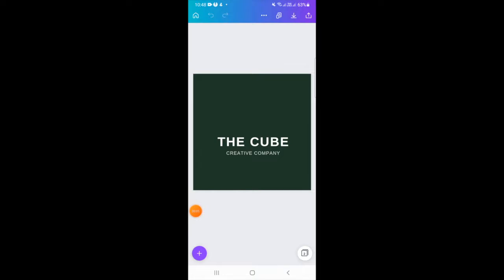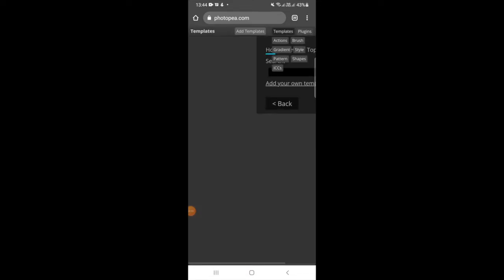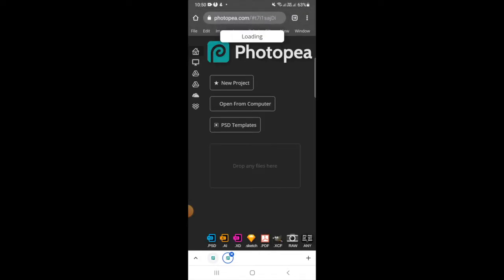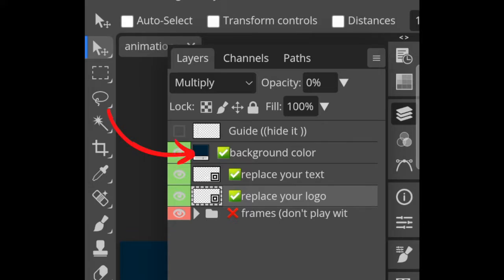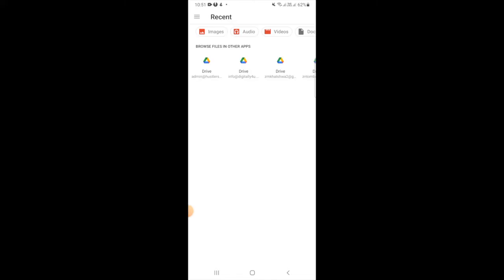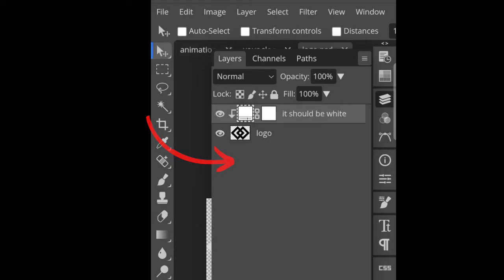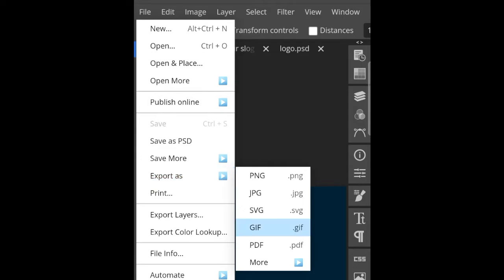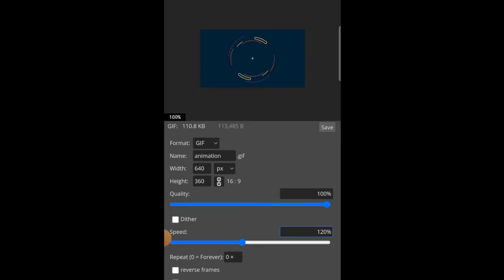Create Animated Logo on Smartphones using Canva and Photopea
In this video, we create an animated logo on Canva using our smartphones.  We convert it to an animated logo using a PSD template on Photopea.